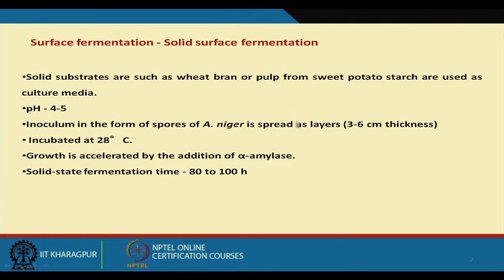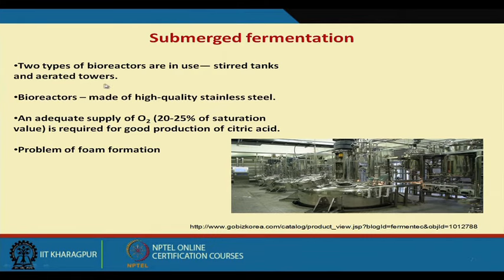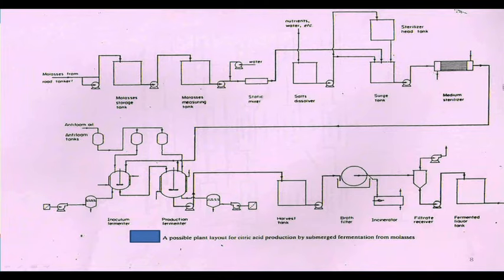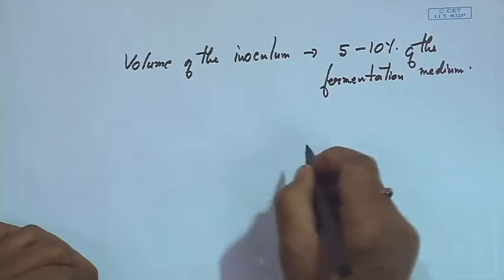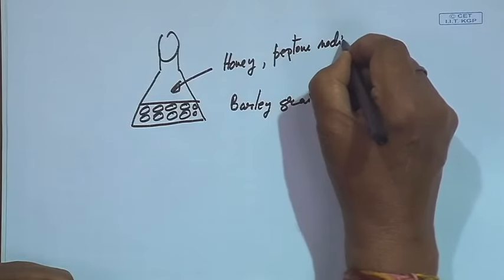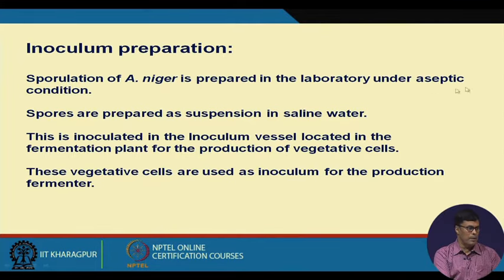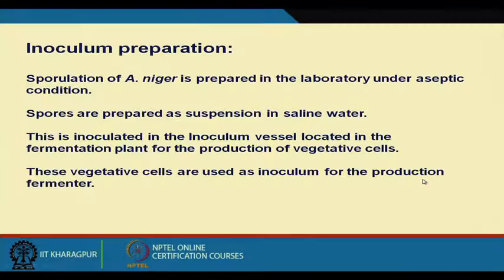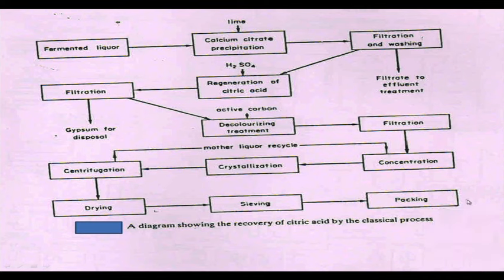Lecture 32 : Citric acid production (continued)